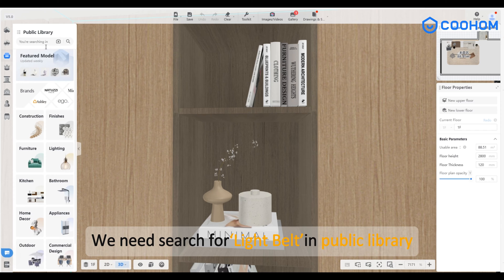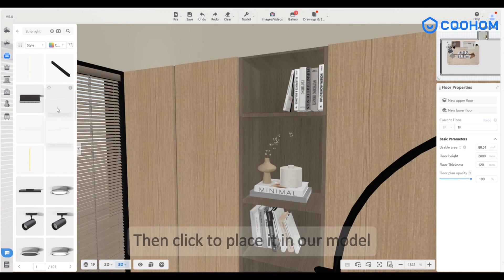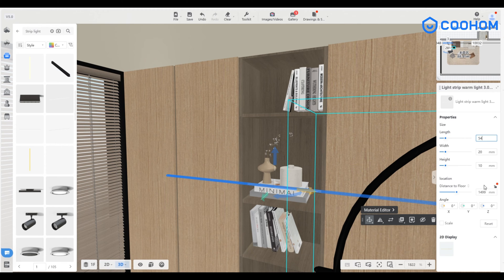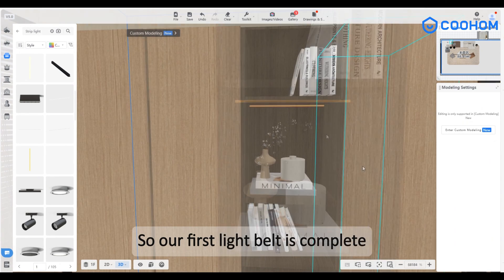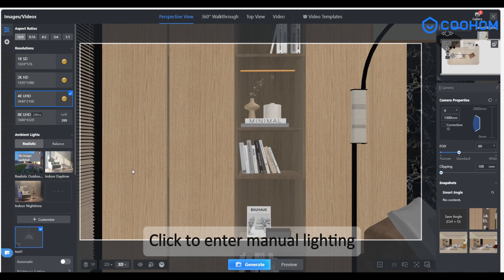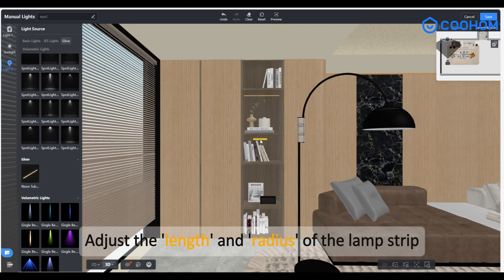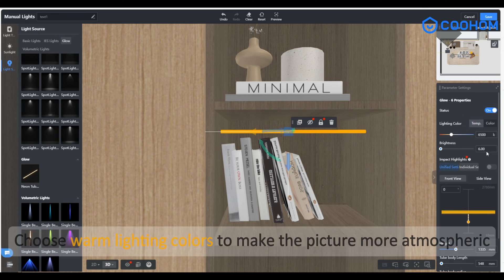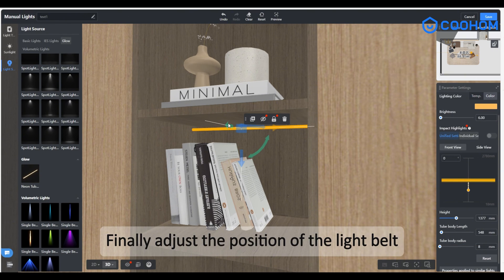Two different methods of cabinet light belt in coohom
💡【Tips&Tricks: how to make a cabinet light belt】